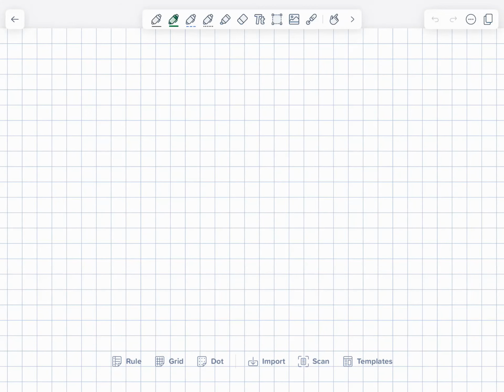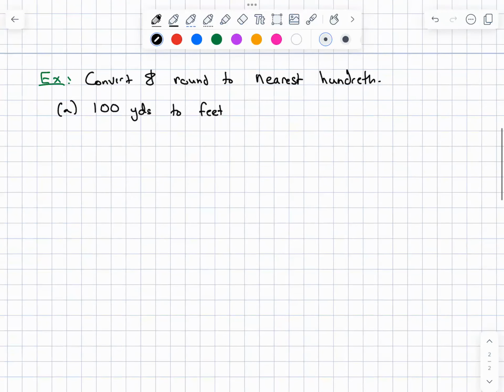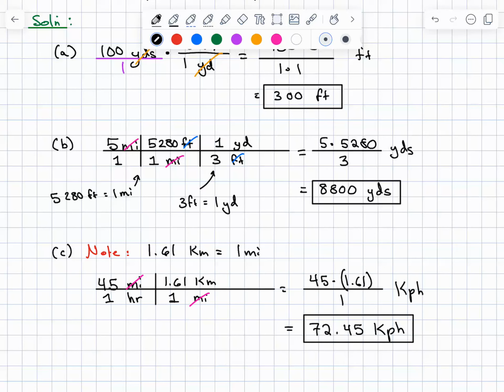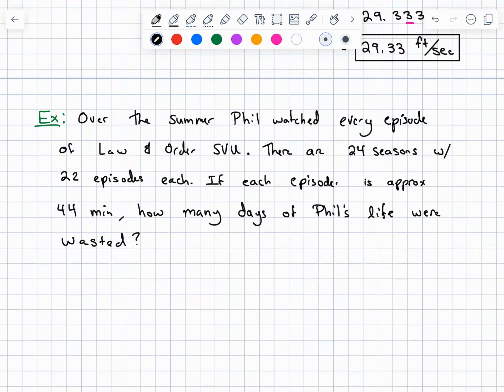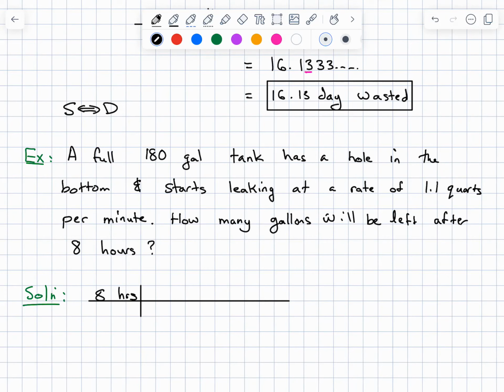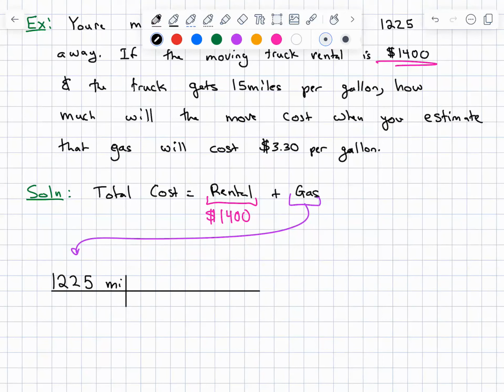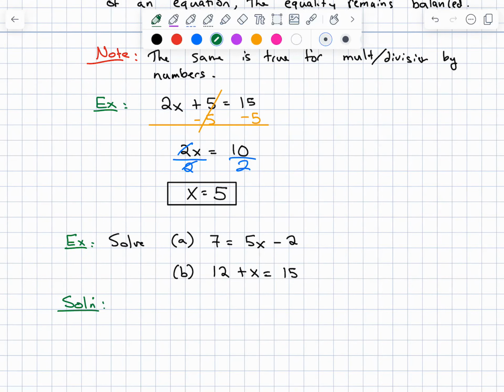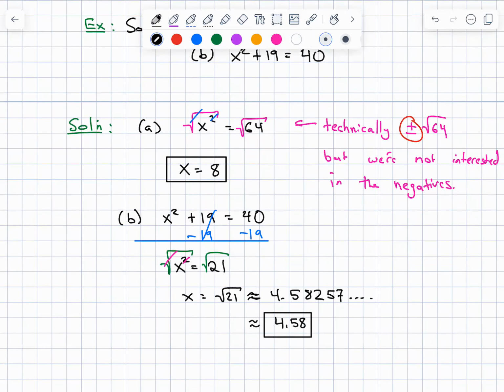Math 120E - Section 3007 - 1/30/24 Lecture